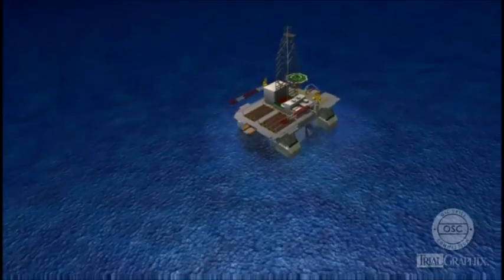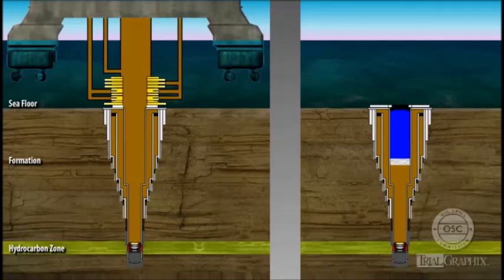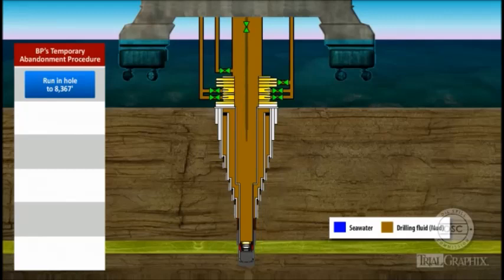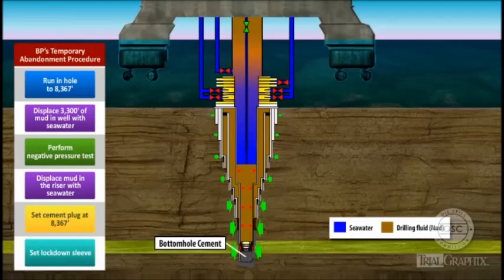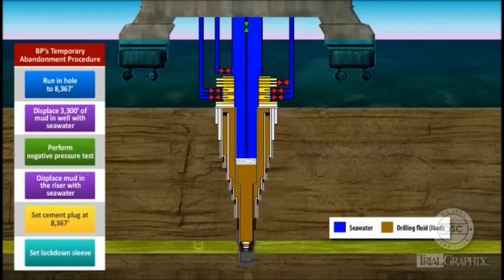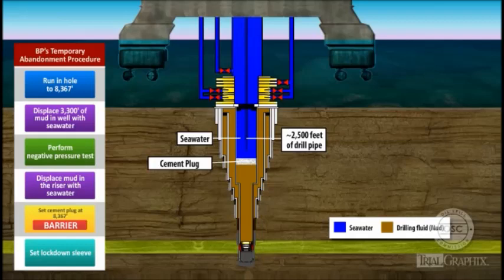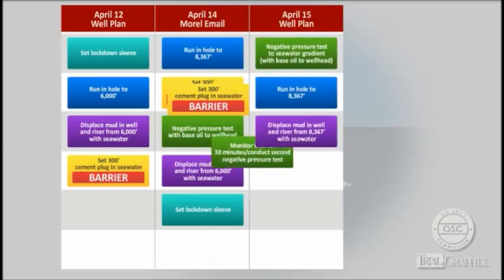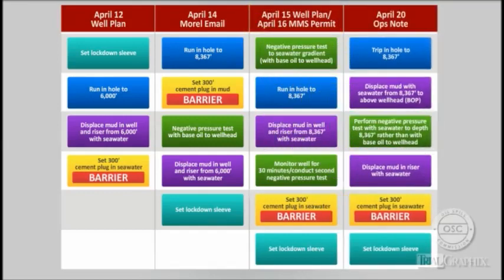Deep water horizon last operation temporary abandonment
Temporary abandonment procedure